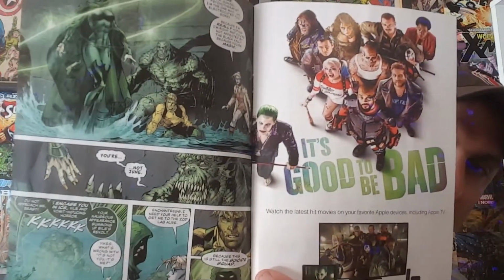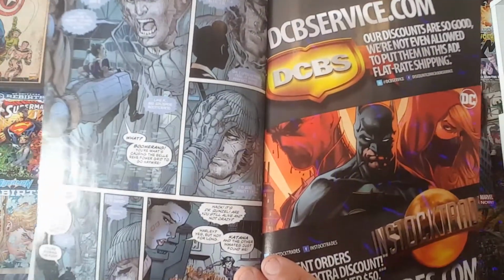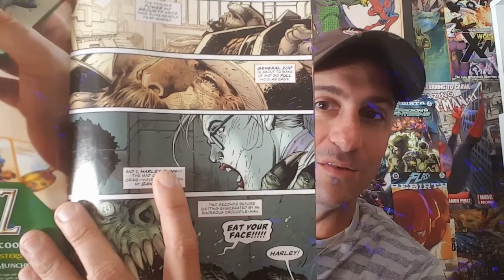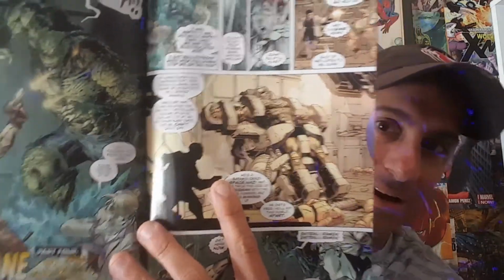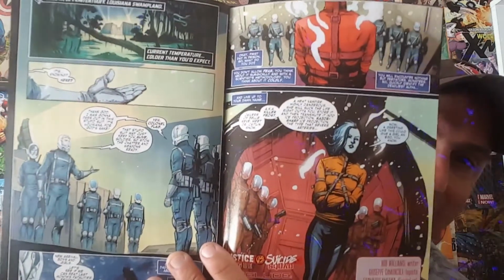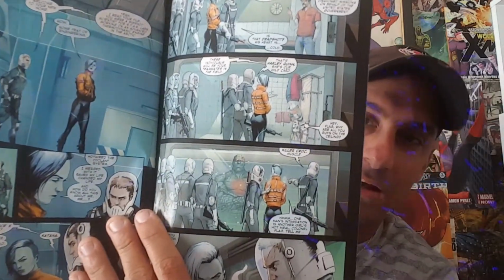Suicide Squad #8: Justice VS. Suicide prelude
Mike spider-slayer is back this time I am reviewing Suicide Squad #8.